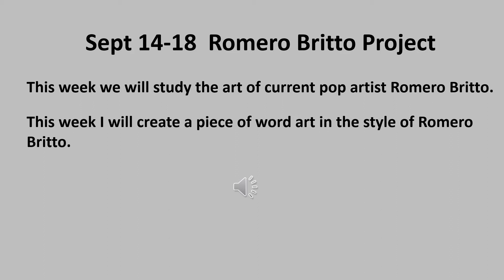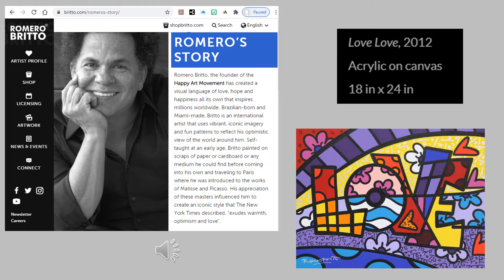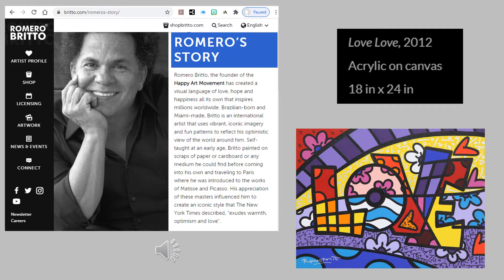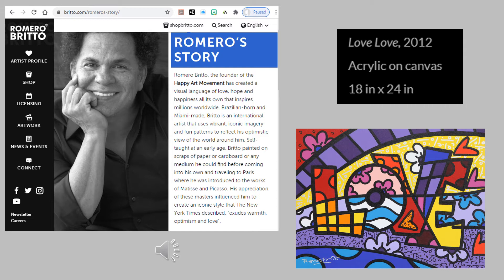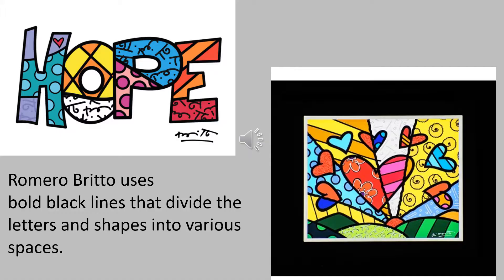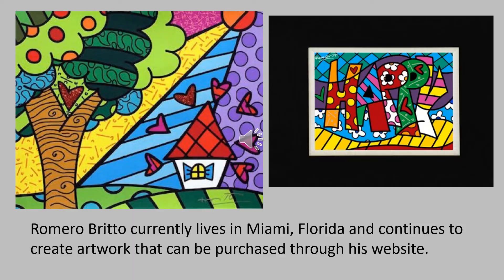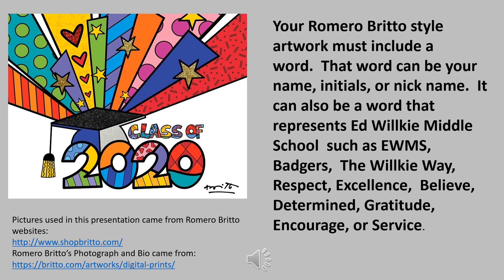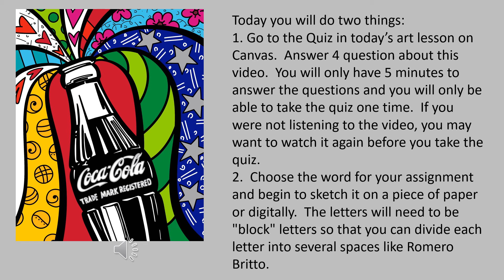Romero Britto Art Assignment for EWMS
This is the 1st lesson for the Romero Britto Art Assignment for 6th, 7th and 8th Grade Art at Ed Willkie Middle School